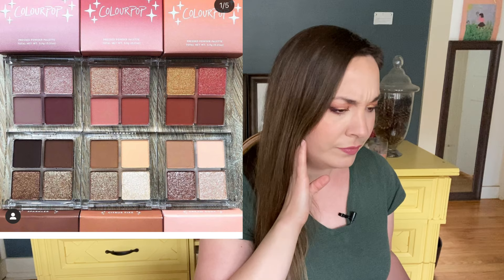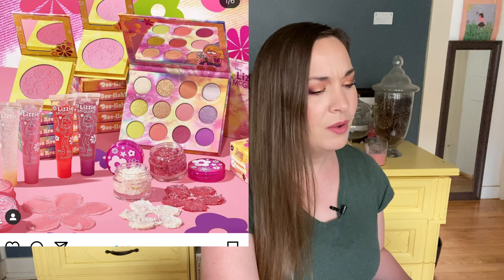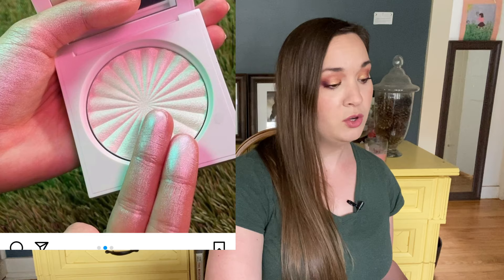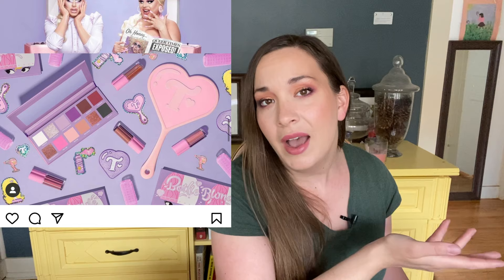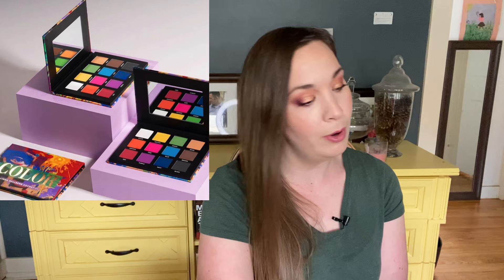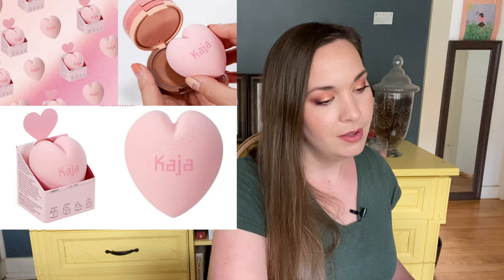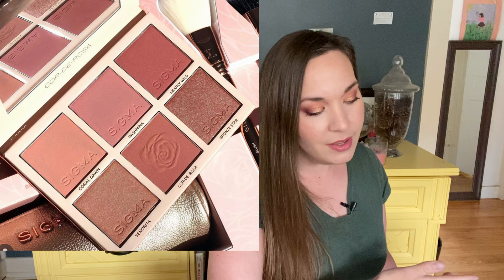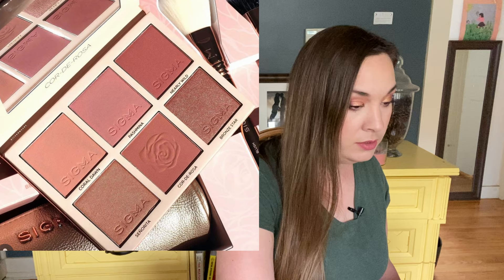New Makeup Releases | Moira Cosmetics, Colourpop (of course), Melt + More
Hey friends! Today’s video is a new makeup releases, where I chat about some of the new products that have released over the past couple weeks (or months in this case 😬) and let you know whether I plan to pick them up or not. I’d love to hear from you, so sound off in the comments - are these things you’re wanting to grab or skip?

Hope you’re having a great day, wherever you are!

XO
Molly